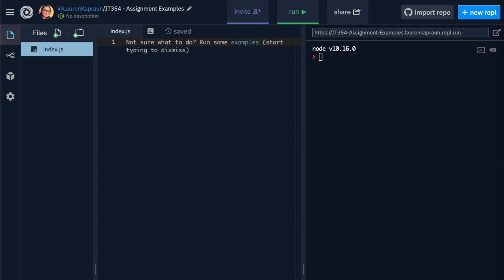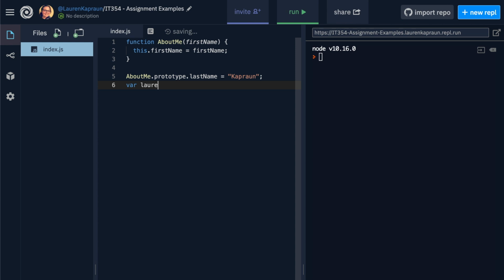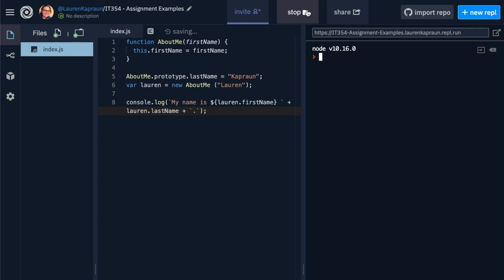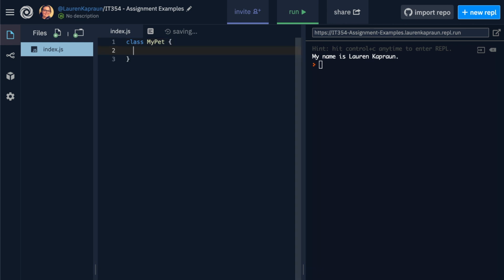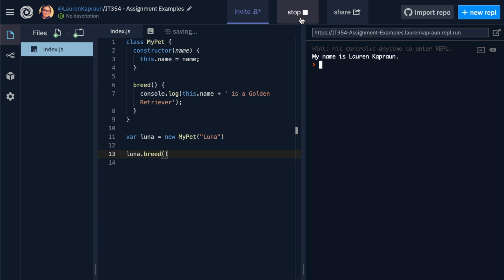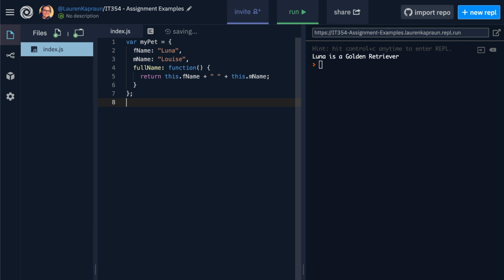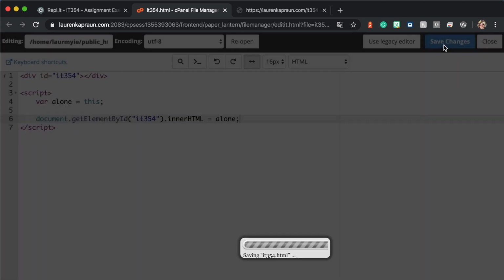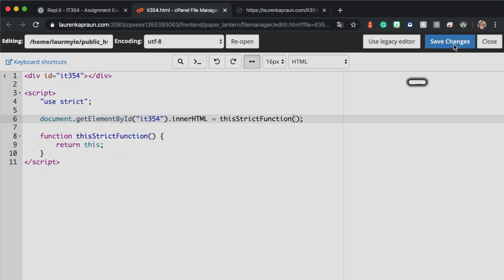IT354 | JavaScript Tutorial Objects Continued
This tutorial covers the following topics in JavaScript:
Prototypal Inheritance
`this`